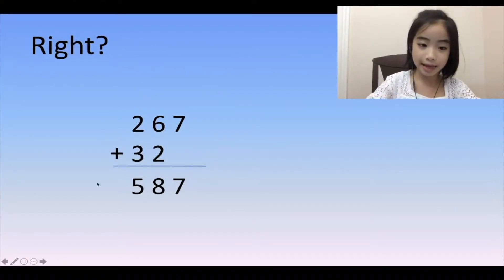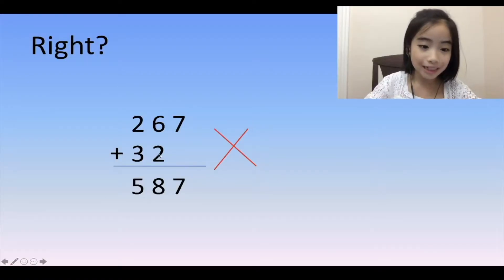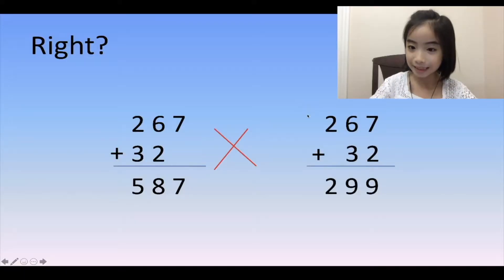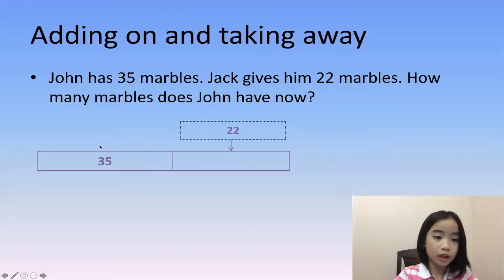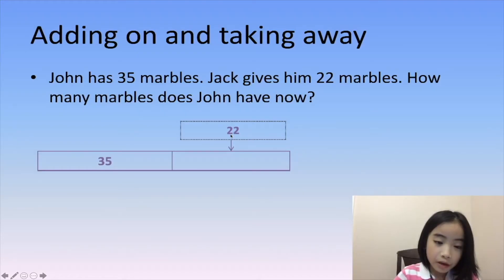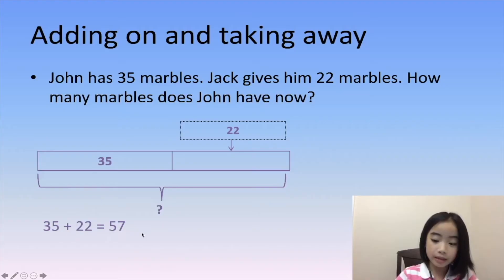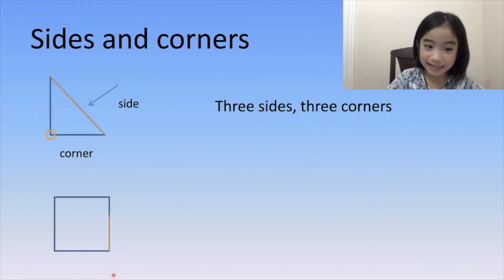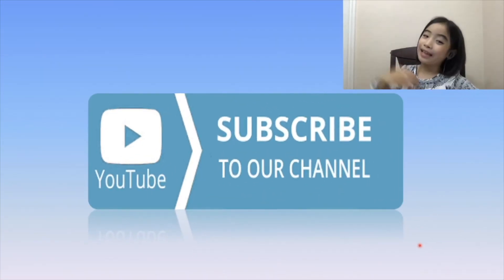Alio Math Fun Introduction 5.1 | Addition | Shapes | Marble Addition Problem | Kids Math Fun Lesson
Hello, my name is Alio, I find Math very interesting and would like to show you how I learn Math in a fun way.
I have a few video clips presented, including:
- Three Digits Addition
- Understand Shapes
- John has 35 marbles. Jack gives him 22 marbles. How many marbles does John have now?